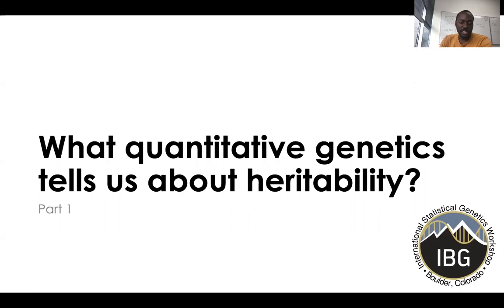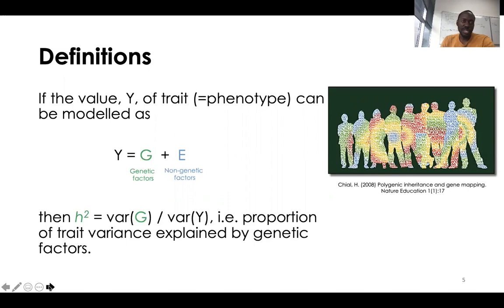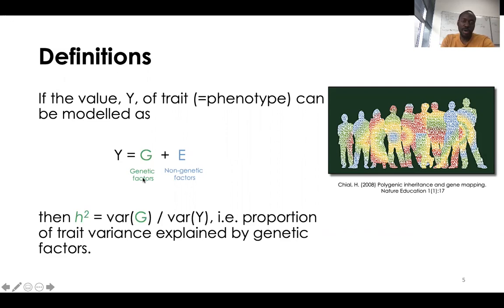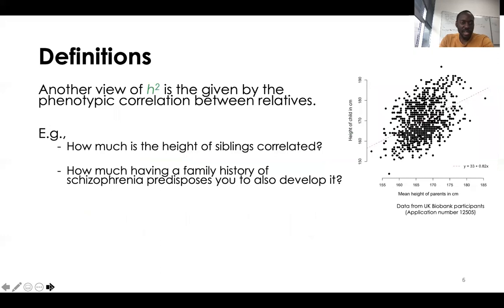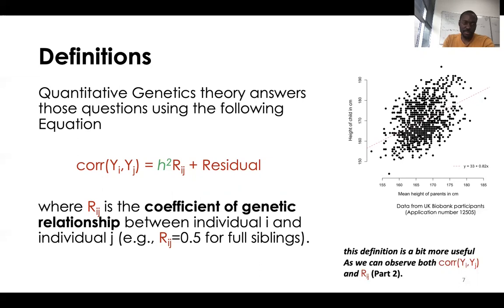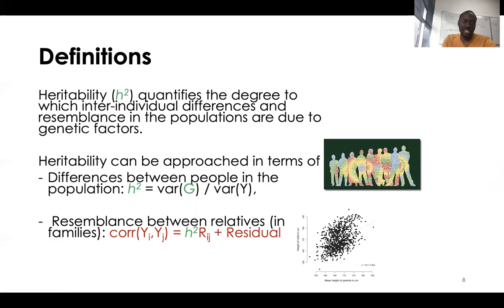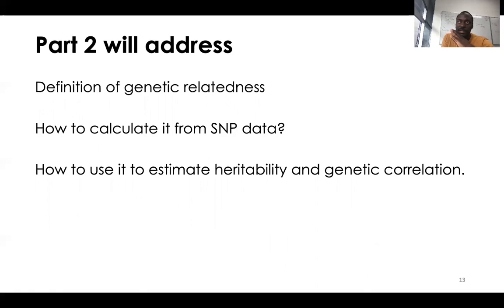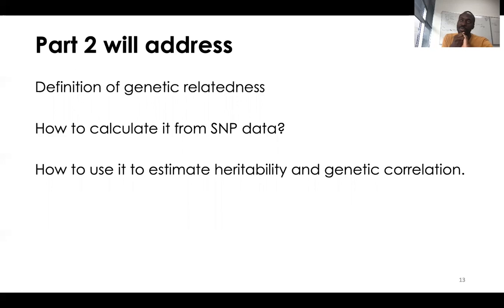Heritability of individual level data - Introduction (part I)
An introduction of the concepts of heritability and genetic correlation, and a discussion of some applications.